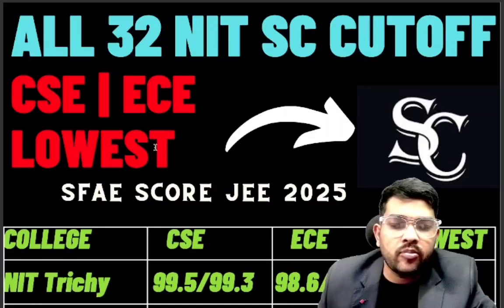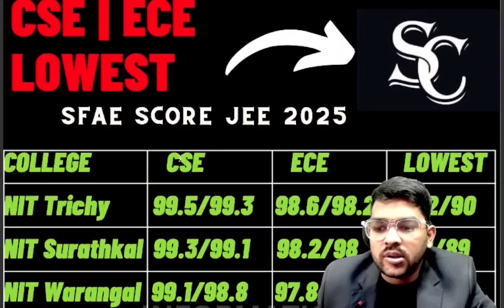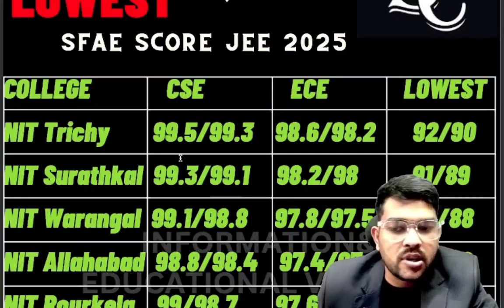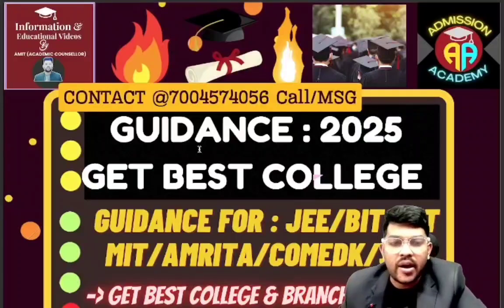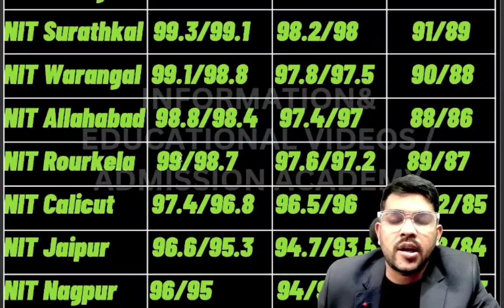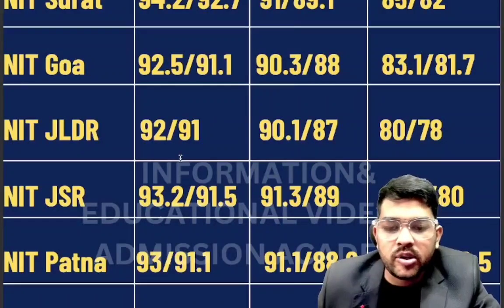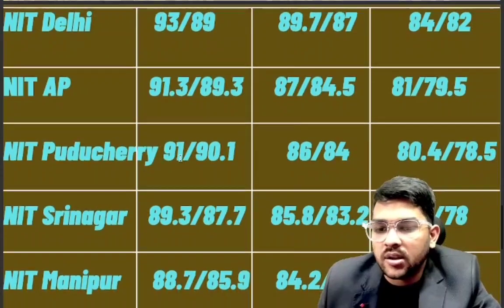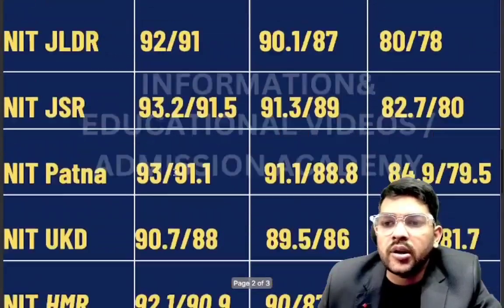ALL 32 NIT Cutoff Percentiles For SC Category ✅ | JEE Mains 2025 Safe score for SC Category